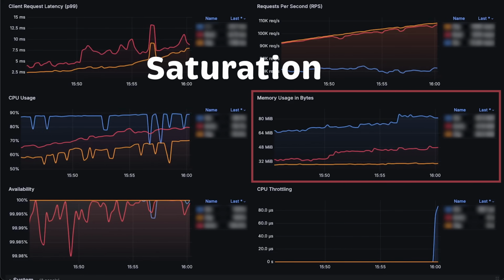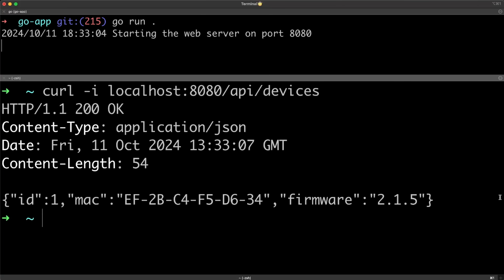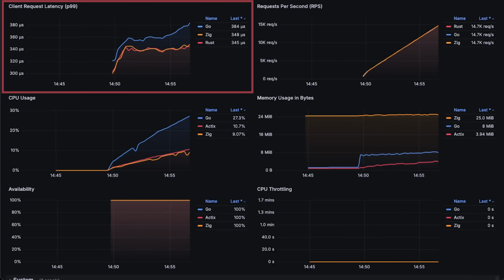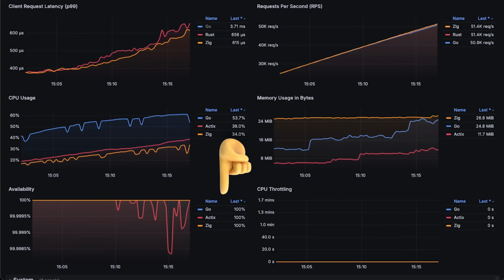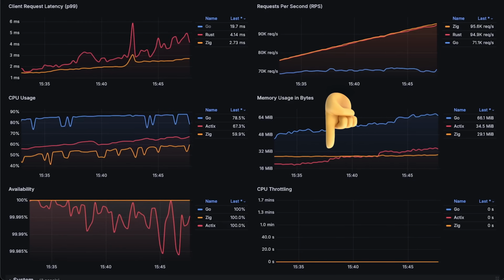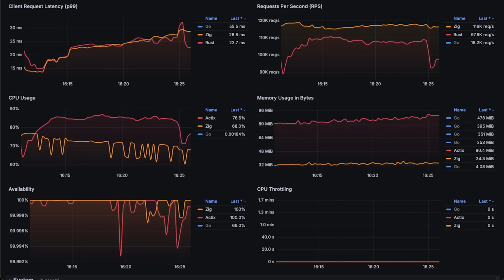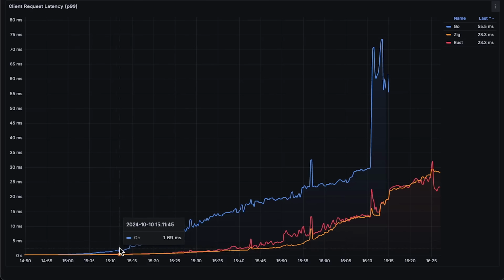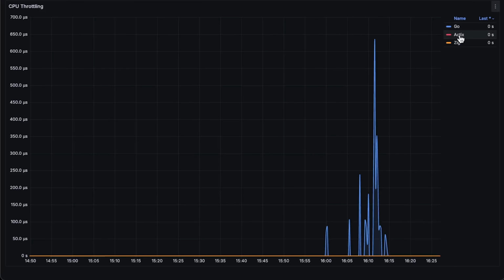Rust vs Zig vs Go Performance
▬▬▬▬▬▬▬ Timestamps ⏰  ▬▬▬▬▬▬▬
0:00 Intro
1:13 Test Overview
1:59 Test